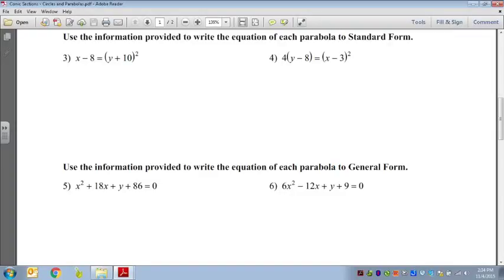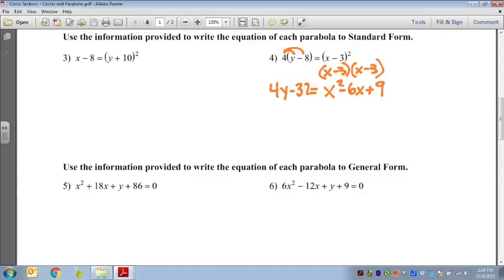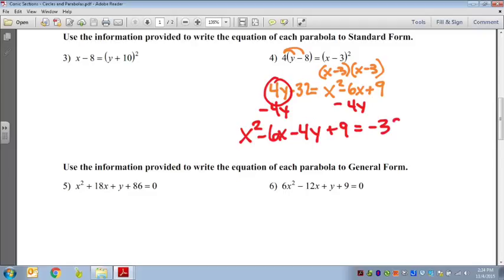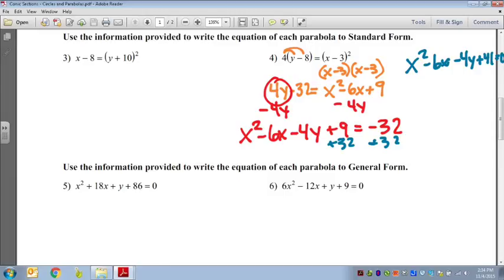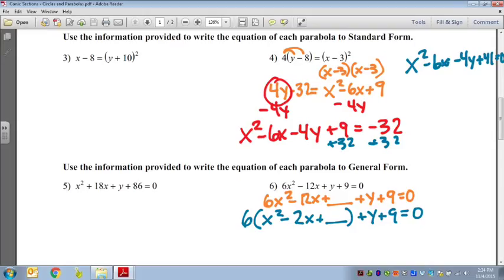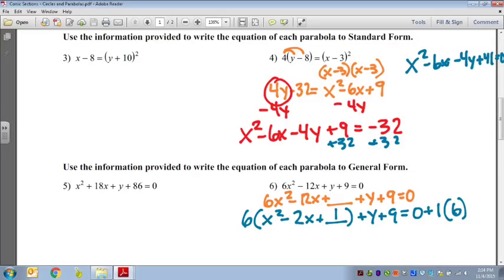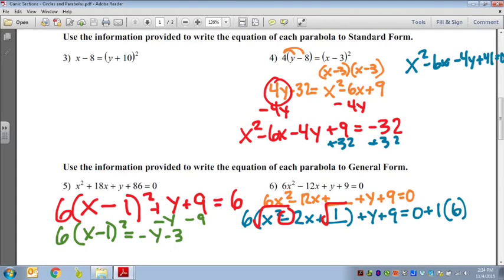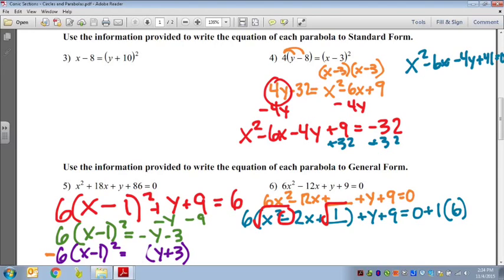Common Core Math: Conic Sections Parabolas Equation Forms